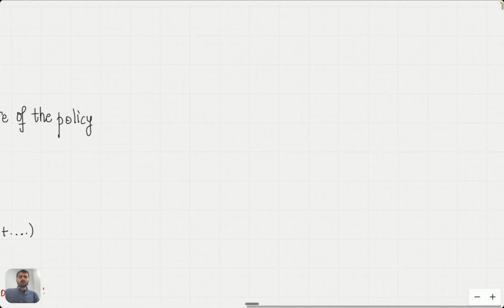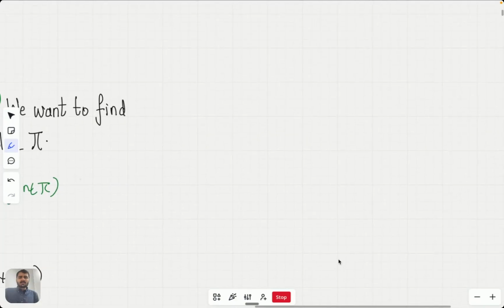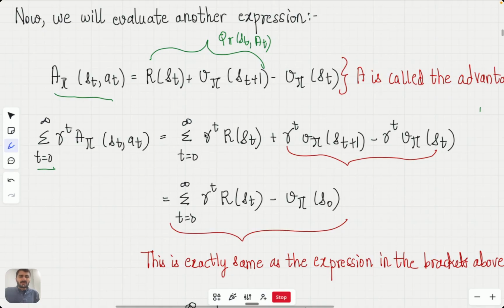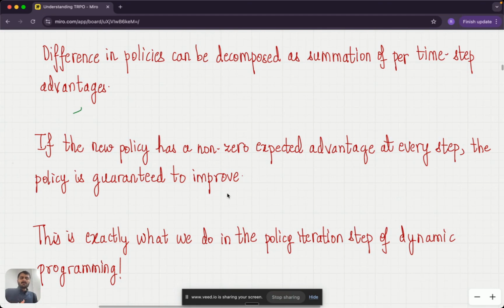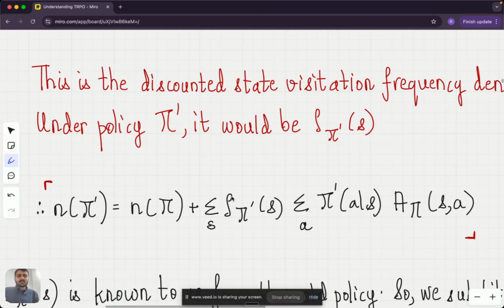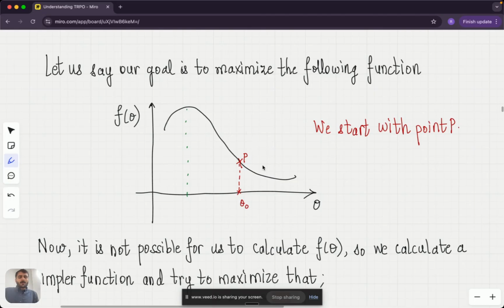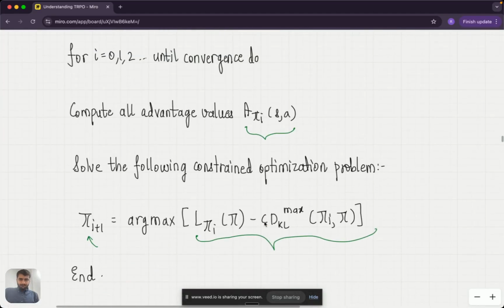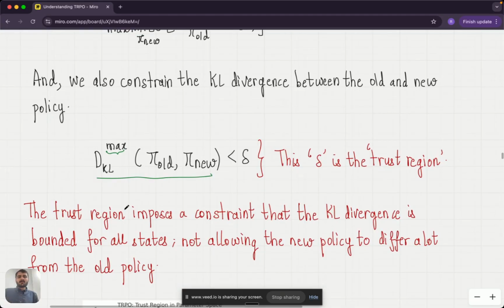Lecture 16 Trust Region Policy Optimization|Reinforcement Learning Phase|Reasoning LLMs from Scratch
In this lecture, we first understand how the performance measure of the new policy can be written in terms of the old policy. For this, we will use our understanding of Advantage Functions. We will obtain an expression, which we will understand by building intuition.

Next, we will see that the performance measure of the new policy is hard to estimate because we do not know the distribution of the states under the new policy. So, we construct a surrogate objective function which we can measure since it includes distribution of the states under the old policy. We will also see that the reason why optimizing the surrogate objective function will also optimize the true objective function.

This will bring us to the concept of “Trust region” in Trust Region Policy Optimization. The trust region makes sure that the updates to the base policy do not deviate by a large amount. This is quantified by a single parameter. Finally, we will convert the problem into a constrained optimization problem which shall give us the optimal policy after performing several iterations.